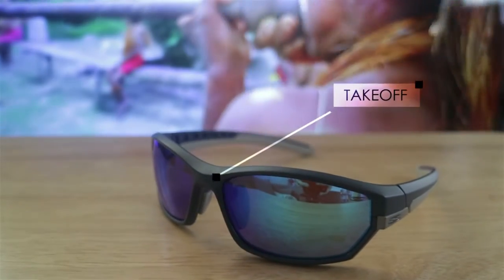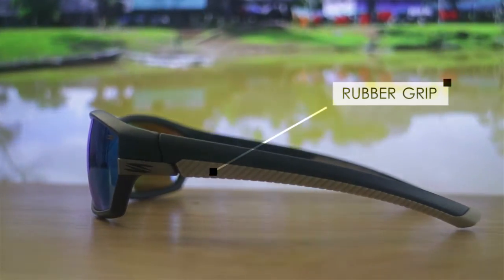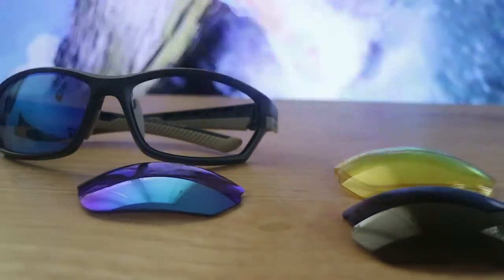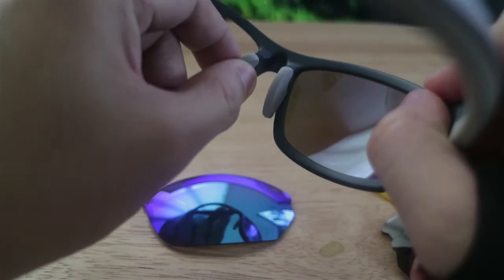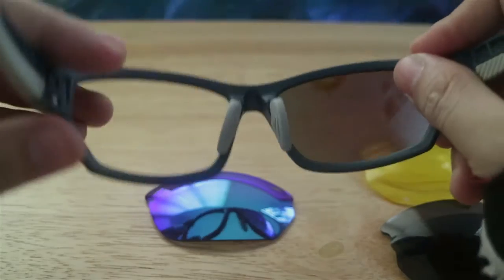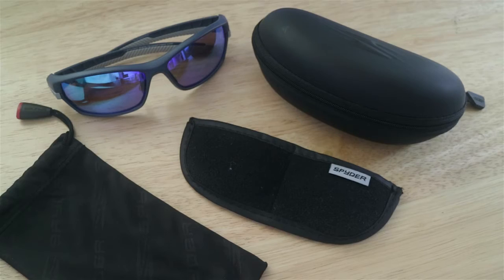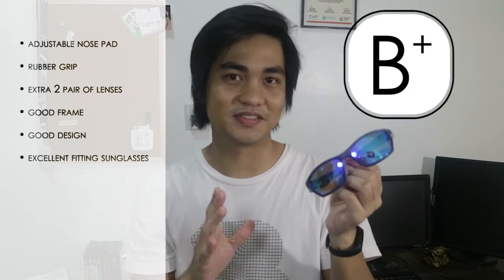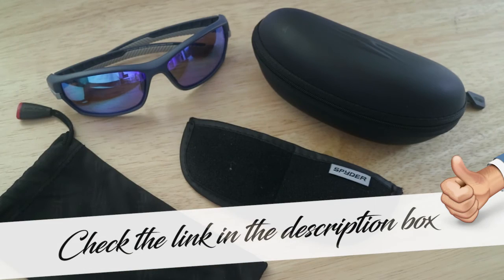Spyder TAKEOFF Performance Eyewear - Sports Sunglasses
TAKEOFF 9S052 FPCM | Spyder Philippines

FEATURES:
Fusion Armored Lenses (Japanese Technology)
Interchangeable Lenses (comes with 2 sets of extra lenses)
Impact Resistant Lenses
Tough and Flexible Swiss-Made Frames (Swiss Grilamid)
Flex Nosepad